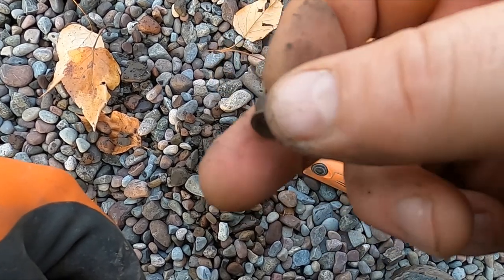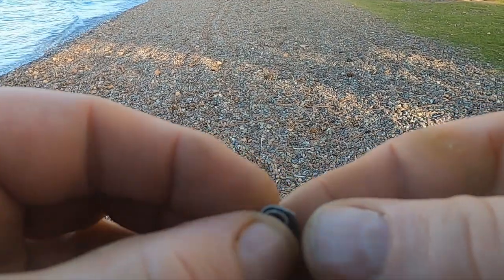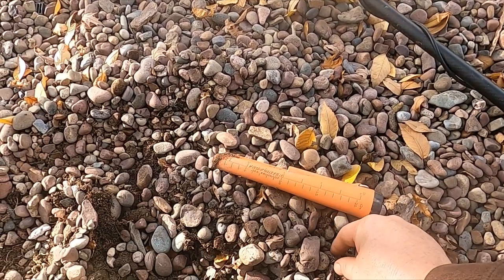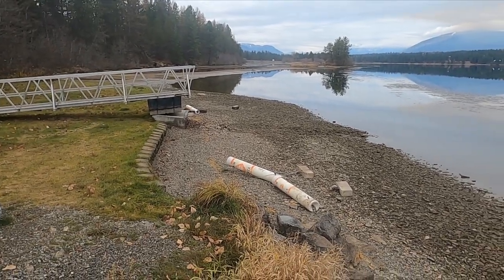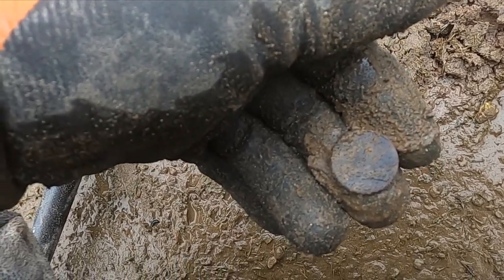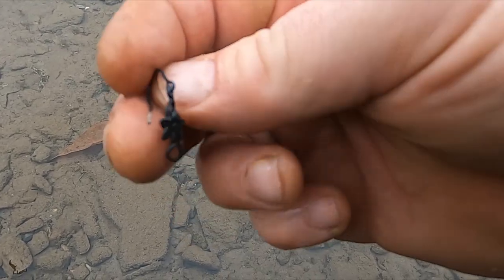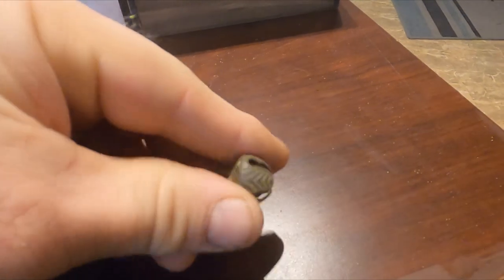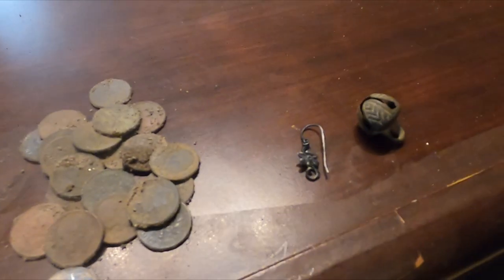112 Surprise relic found metal detecting a Montana swimming hole.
In this episode we metal detect a couple of Montana swimming holes with our Minelab Equinox 800.  We get some cool stuff.  We even find a little silver.  After the treasure hunt is over I sort through my trash and find a sweet piece of treasure I didn't realize I had even dug up.  I remember digging it, but I thought it was something else and chucked in in my treasure bag.

105 2nd St. East